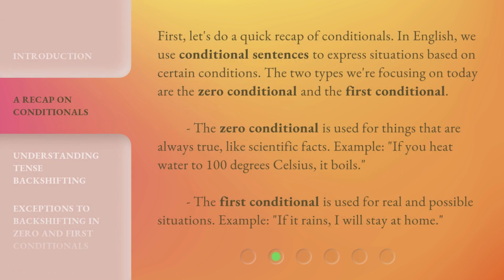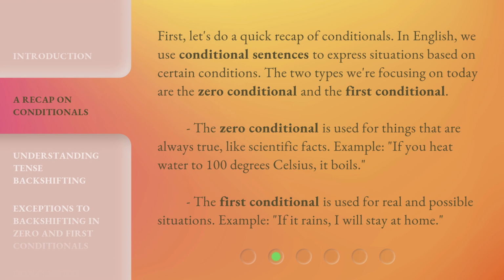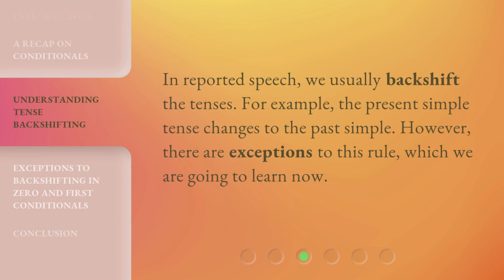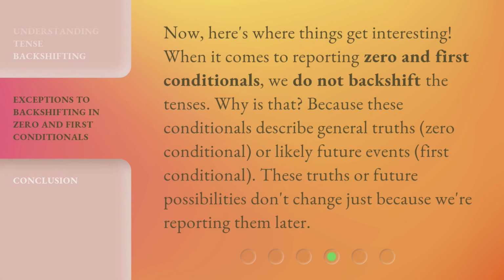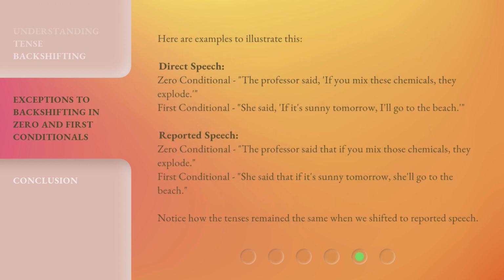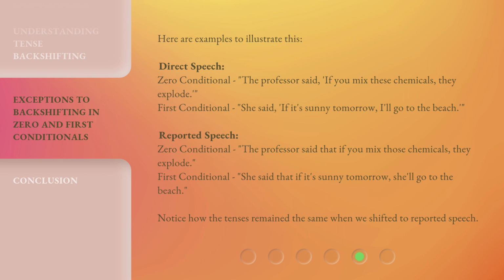Mastering Conditionals: Zero and First Conditionals in Reported Speech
Mastering Conditionals: Zero and First Conditionals in Reported Speech • Learn how to master zero and first conditionals in reported speech and understand the exceptions to tense backshifting. Dive into an interesting aspect of English grammar and discover how to express situations based on certain conditions. Don't miss out on this step-by-step breakdown!

00:00 • Introduction - Mastering Conditionals: Zero and First Conditionals in Reported Speech
00:39 • A Recap on Conditionals
01:20 • Understanding Tense Backshifting
01:37 • Exceptions to Backshifting in Zero and First Conditionals